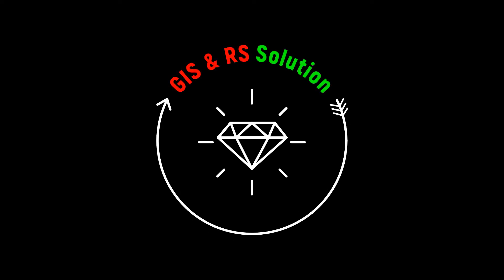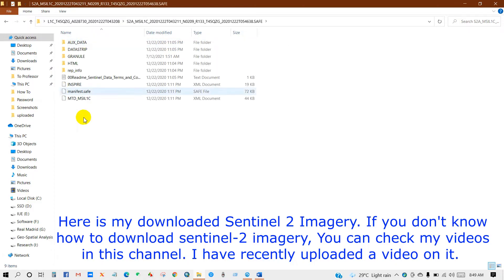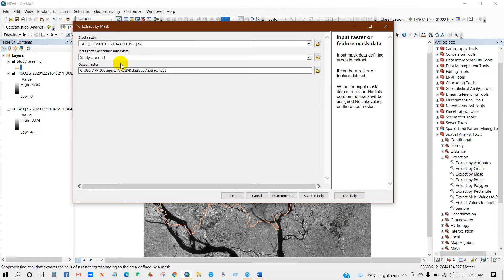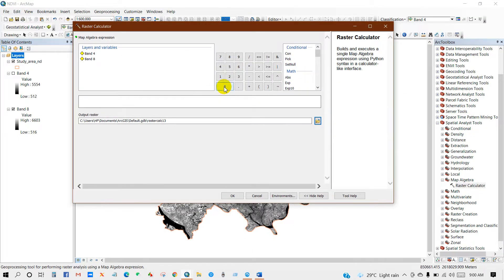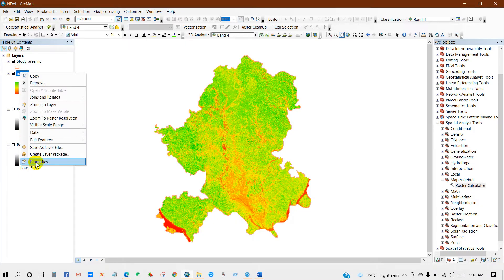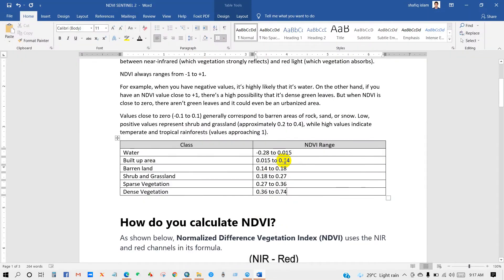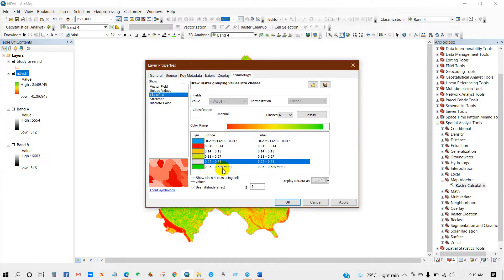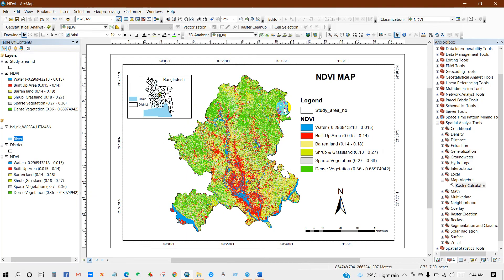NDVI with class range in ArcGIS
Dear Viewers, I hope you are doing very great at your place and all is well with you and your family. In this video I have shown you how to make NDVI map with range and interpretation. Here I have used sentinel-2 imagery which is 10 meter resolution.  This video will be helpful for you as you are going to know NDVI process and importantly how to make classes manually.

This channel is like my family where we are about more than 8 thousand member and it is growing day by day. Thank you everyone for being with this family.

What is NDVI (Normalized Difference Vegetation Index)?

Normalized Difference Vegetation Index (NDVI) quantifies vegetation by measuring the difference between near-infrared (which vegetation strongly reflects) and red light (which vegetation absorbs).

NDVI always ranges from -1 to +1.

For example, when you have negative values, it’s highly likely that it’s water. On the other hand, if you have an NDVI value close to +1, there’s a high possibility that it’s dense green leaves. But when NDVI is close to zero, there aren’t green leaves and it could even be an urbanized area.

Class                                   NDVI Range

Water                                 -0.28 to 0.015
Built up area                          0.015 to 0.14
Barren land                       0.14 to 0.18
Shrub and Grassland     0.18 to 0.27
Sparse Vegetation           0.27 to 0.36
Dense Vegetation           0.36 to 0.74

How do you calculate NDVI?

Normalized Difference Vegetation Index (NDVI) uses the NIR and red channels in its formula.

NDVI = (NIR - Red) / (NIR + Red)

For Sentinel-2, the index will be as follows;
NDVI = (Band 8 - Band 4) / (Band 8 + Band 4)
where, Band 8 is NIR and Band 4 is Red band.

NDVI for other datasets:
I have an another video on NDVI using Landsat 8, 7, 5 Imagery. If you want to know how to do NDVI using Landsat 8, 7 or 5 bands, then you can check that video (Link has given in below). Hope you will be benefitted.

Landsat 8 NDVI = (B5 - B4) / (B5 + B4)
Landsat 5 and 7 NDVI = (B4 - B3) / (B4 + B3)
MODIS NDVI = (B2 - B1) / (B2 + B1)
ENVISAT MERIS NDVI = (B13 - B07) / (B13 + B07)

releated tags: how to perform ndvi, ndvi in arcgis, ndvi map, how to do ndvi, ndvi using arcgis, ndvi, Normalized Difference Vegetation Index, landsat imagery, sentinel-2, how to download sentinel-2 image, ndvi using sentinel-2, ndvi map preparation, ndvi formula, ndvi classification, ndvi ranges with classes, how to make ndvi classes